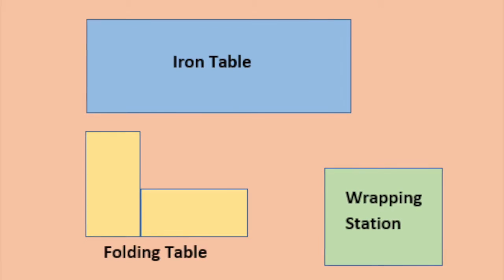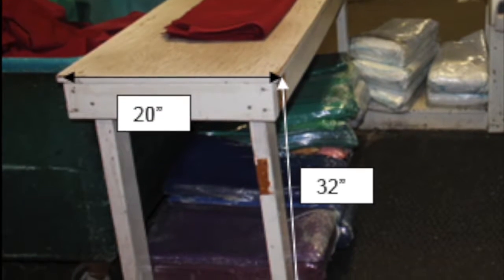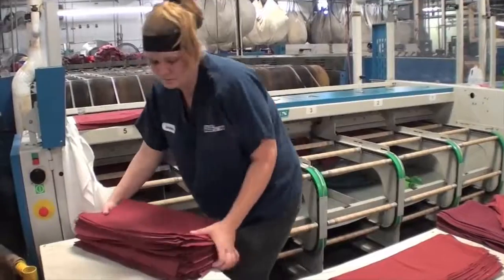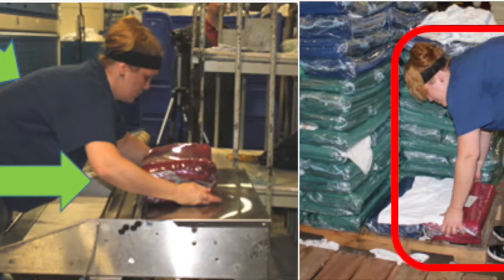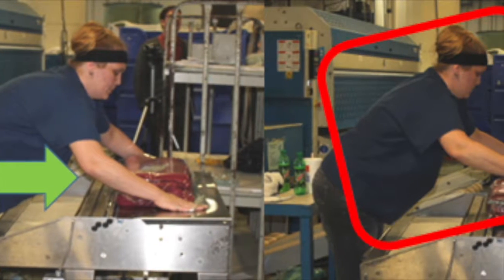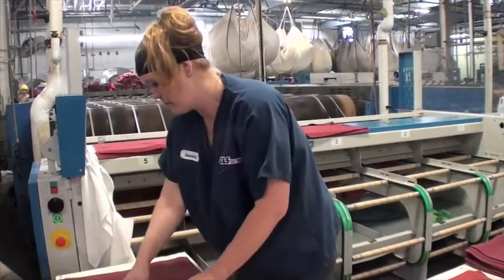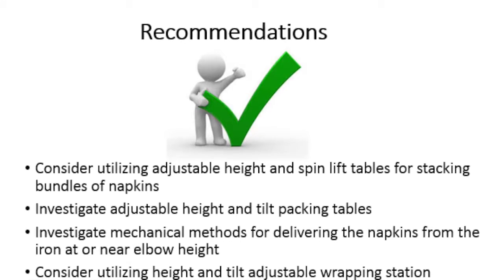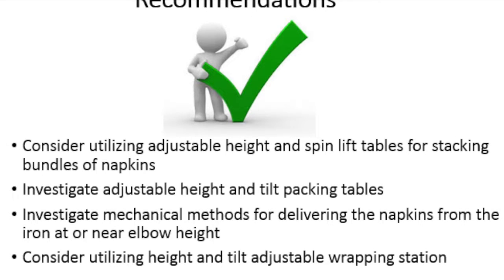Iron Catching Station